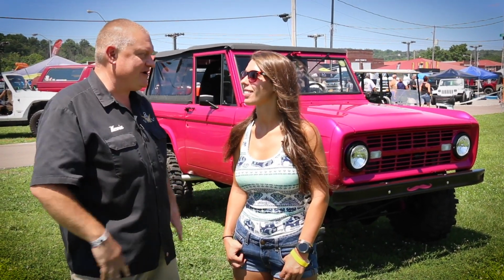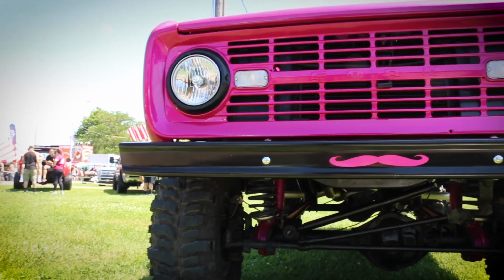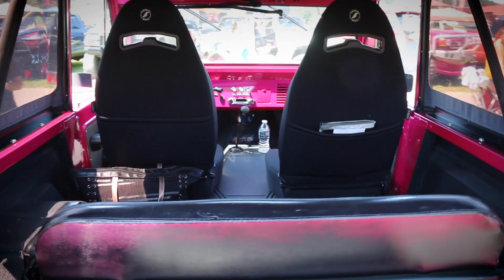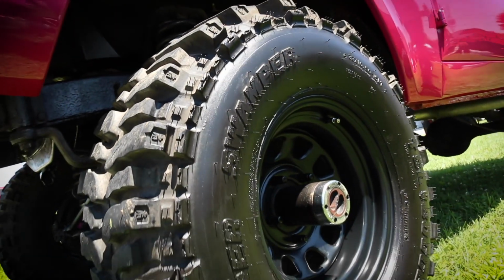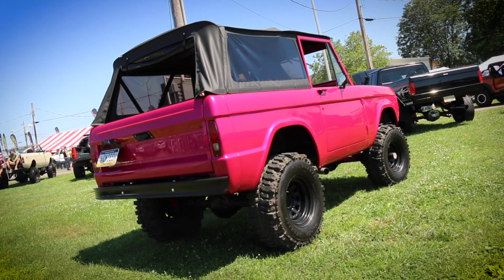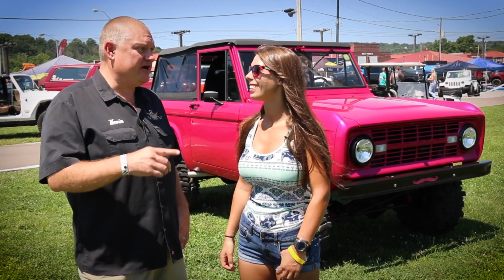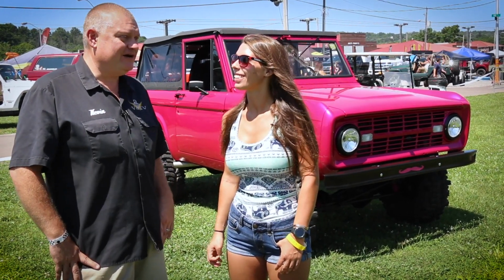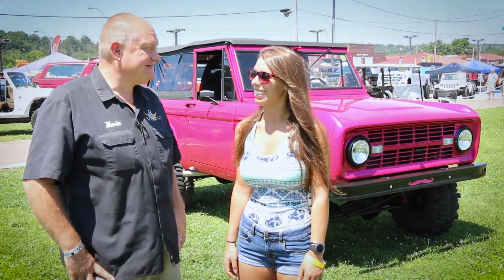This hot pink '73 Bronco gallops past the competition.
Kevin Oeste of V8TV interviews Kiesha Foulds, who brought her classic 1973 Ford Bronco out to the 2019 A&A Auto Parts 4-Wheel Jamboree Nationals in Bloomsburg, PA. The hot pink pearl classic received a complete frame-up restoration which took Kiesha about five years to complete. Powered by a Small Block 302, she added some additional muscle with a Holley 4BBL carburetor, Hedman headers, and a Flowmaster Super 10 Series exhaust. The 3.5” lift paired with 33” Super Swampers added a respectable stature to the former plow truck. Her skill and attention to detail did not go unnoticed as this wild horse was turning heads all weekend.

We really liked what she did with this Bronco and the judges of 4-Wheel Jamboree’s NEXT GEN Build-Off Battle did as well - Kiesha ended up winning the competition in Bloomsburg! Being under 27 and having done most of the work herself, Kiesha and her Bronco will be entered into an online fan vote along with the other series winners of the NEXT GEN Build-Off Battle for the opportunity to win a chance to take their vehicle to the 2019 SEMA Show (Nov. 5-8) and compete in the Battle of the Builders®.

The NEXT GEN Build-Off Battle is hosted by 4-Wheel Jamboree Nationals, who produces events geared towards the truck, Jeep, and off-road enthusiast. Many call them "state fairs for 4-Wheel gear-heads" - whether the participant likes to drive it, race it, or just show it off. The family-friendly series also includes monster truck racing, monster truck rides, giveaways, vendors, and more.
The Lucas Oil 4-Wheel Jamboree Series visits Lima, OH; Bloomsburg, PA; and Indianapolis, IN drawing truck enthusiasts from across the USA and Canada.